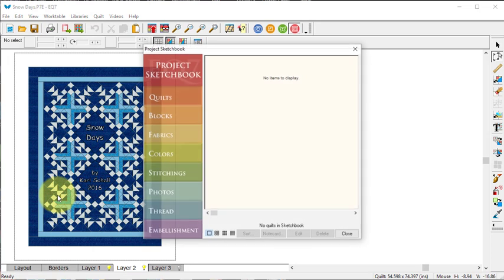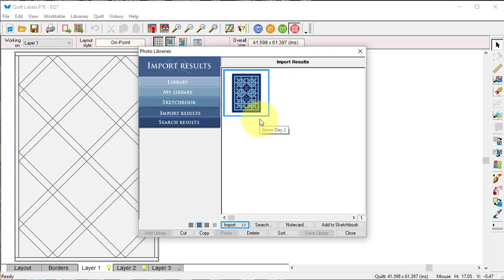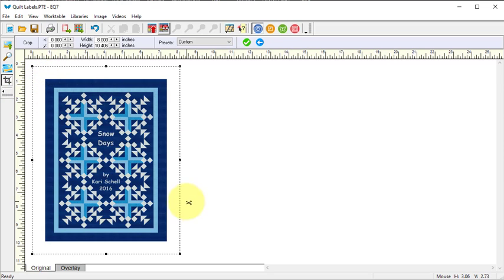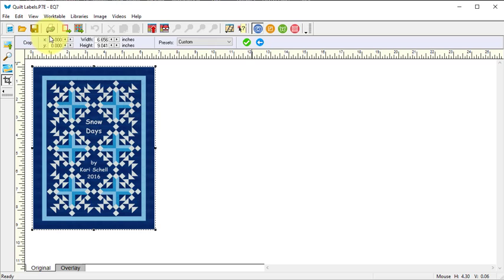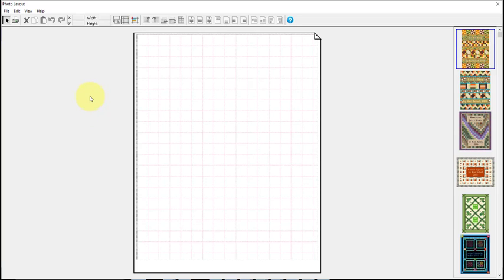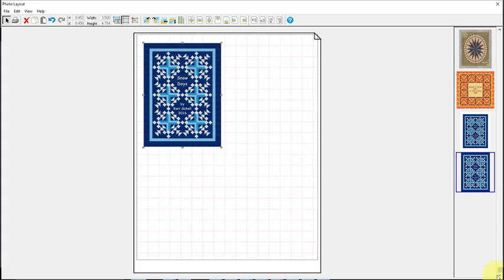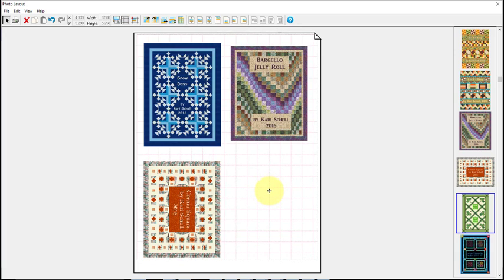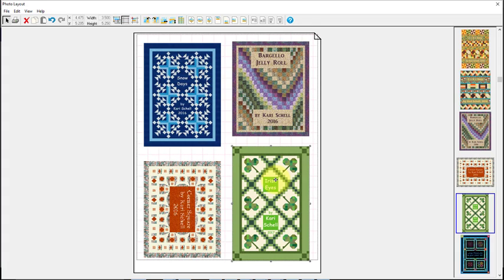Quilt Labels using Electric Quilt Part 2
Last week I shared a video tutorial on creating labels for all my quilts created during the last two years -- a daunting task.

This week I will share with you my shortcuts for printing these labels.

My video tutorial describes using the Photo Layout feature within Electric Quilt.  It is a great way to combine a number of labels on an 8-1/2" x 11" sheet of paper or fabric sheet.